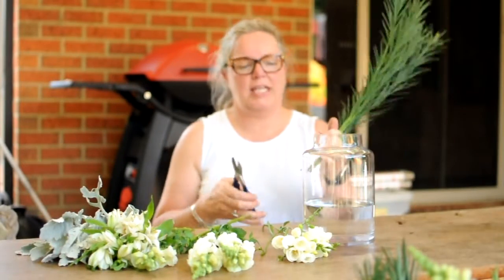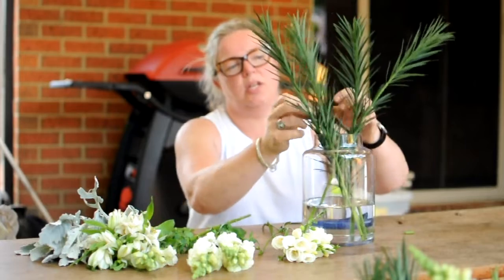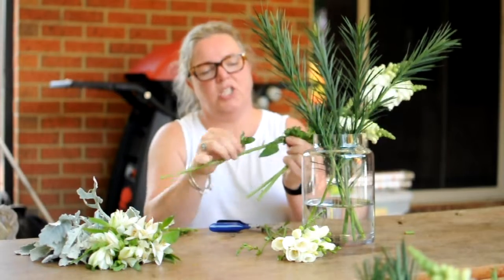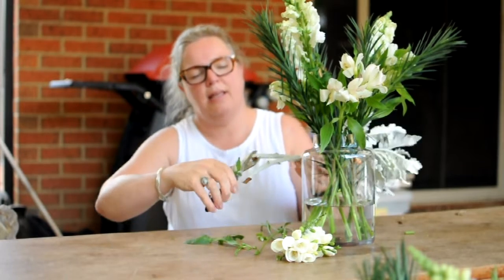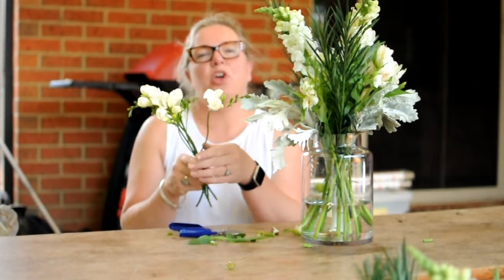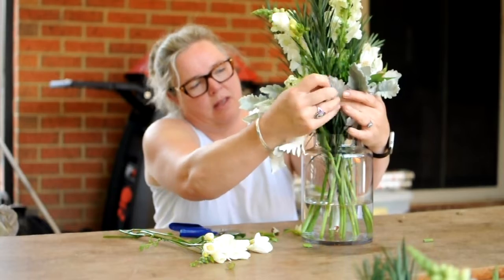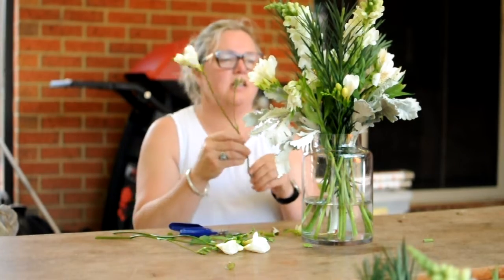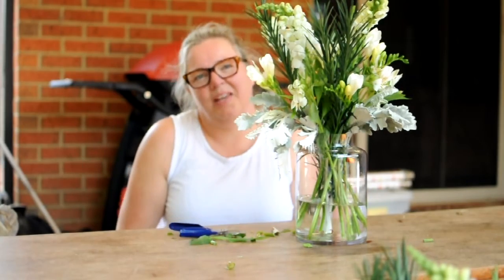Snapdragon and Emu Grass Arrangement